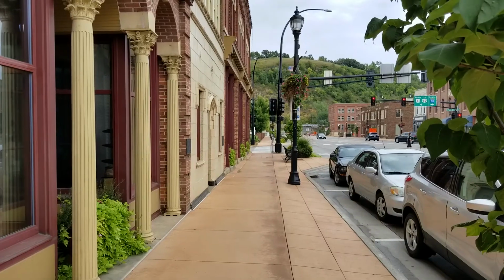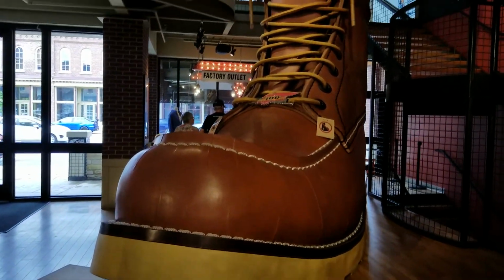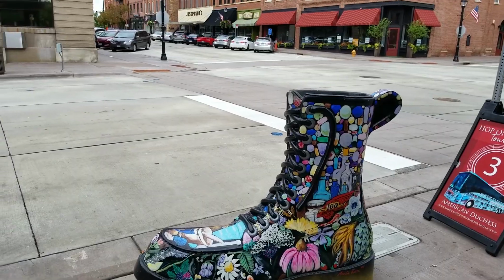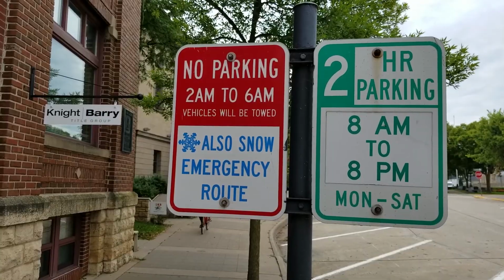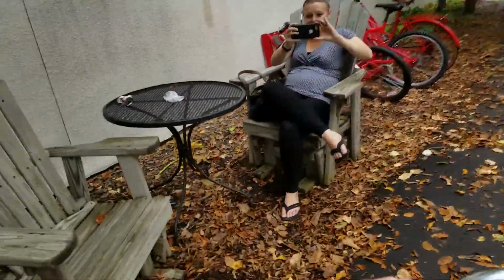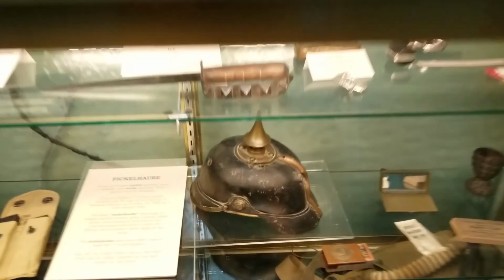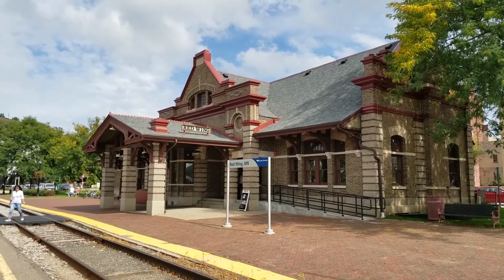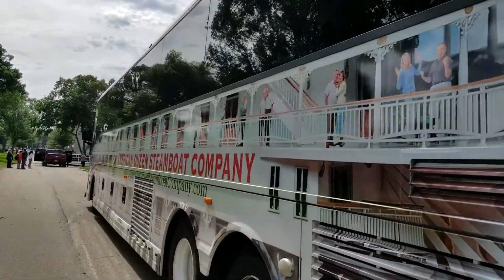MINNESOTA ROAD TRIP! - MISSISSIPPI RIVER TOWNS! - STOP THREE - Red Wing! - World's Largest Boot!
Road Trip!
Red Wing is the home of the worlds largest boot! Join Ashley and I as we explore some fun spots in this super cool little town along the Mississippi River.

There is plenty to do in Red Wing Minnesota,
You can rent a bike,
Walk the River Front,
Check out the Mississippi Queen River Boat,
See the worlds Largest Boot!
Check out a World Wars Museum,
Historic Train Station,